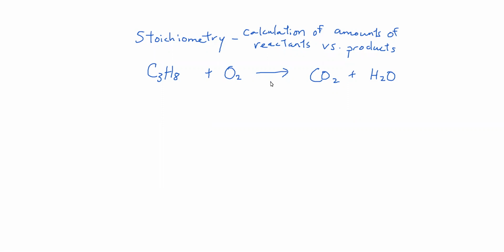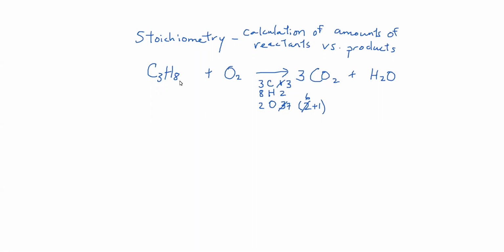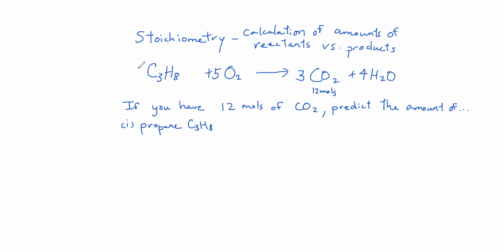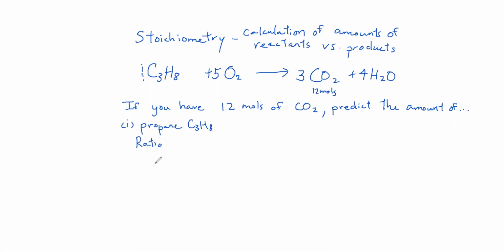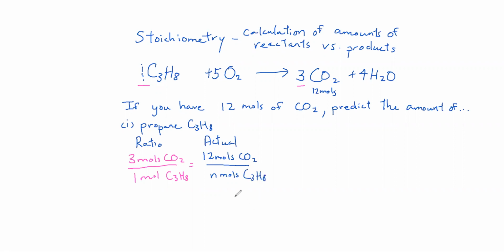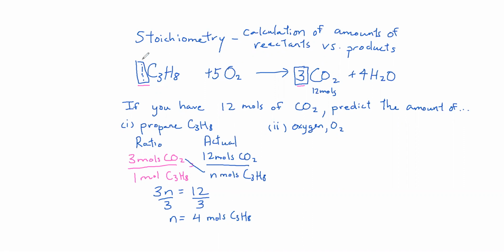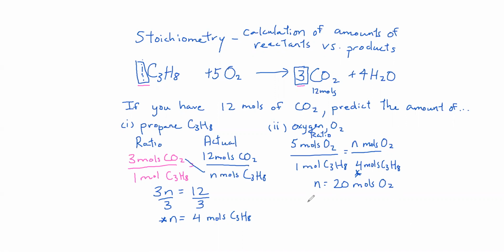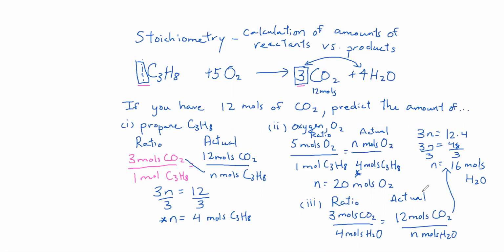Introduction to Stoichiometry using Mole Ratio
The aim of this video is to help students keep up with the content of the EST course. In this video, Mr. Tam goes into detail about how to calculate the amount of reactant and product based on a given amount of moles of substance. Mr. Tam goes also a brief review on how balance a chemical equation. Meant for students taking secondary IV EST in the Quebec curriculum.